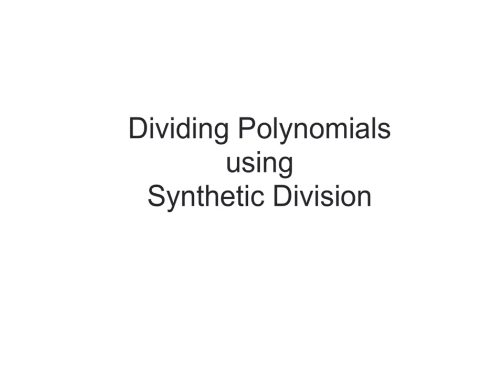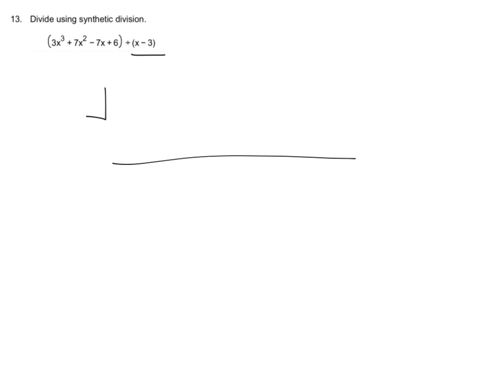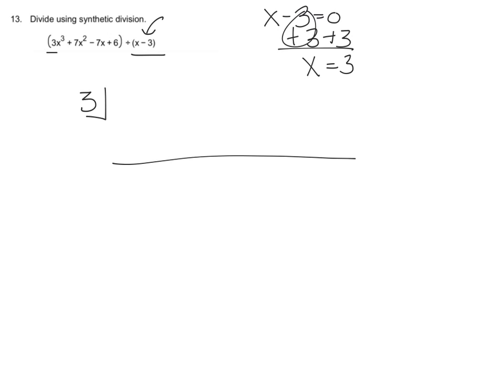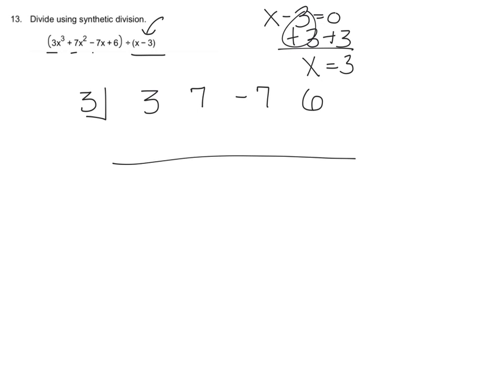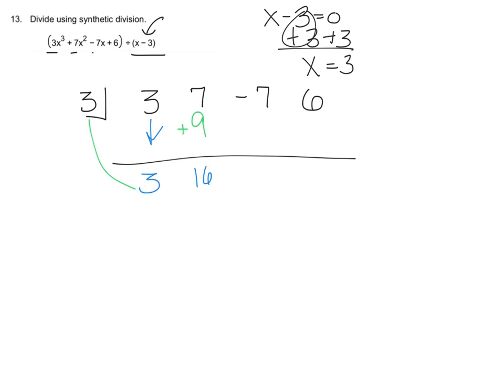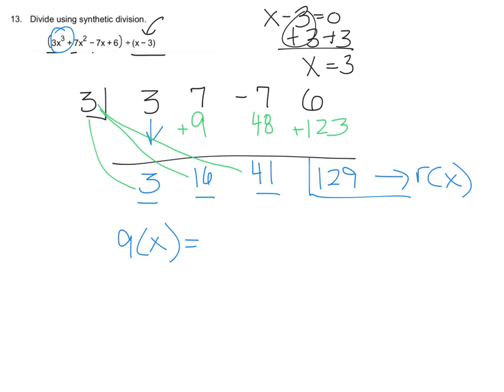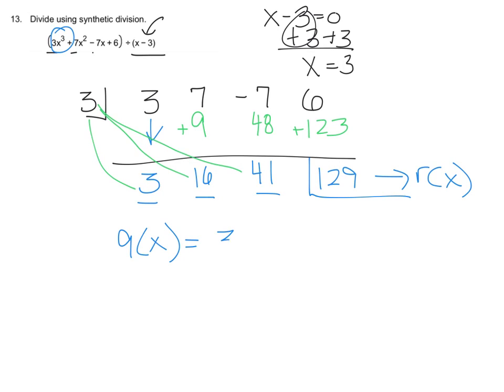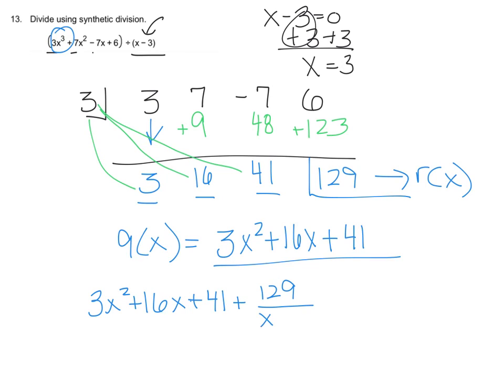Synthetic Division Q13